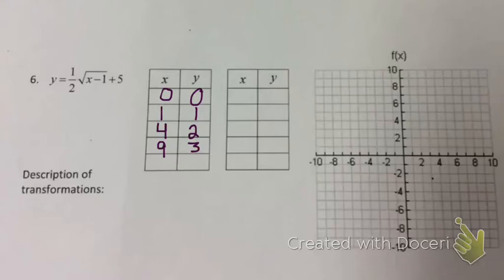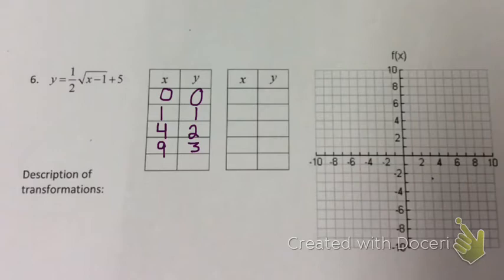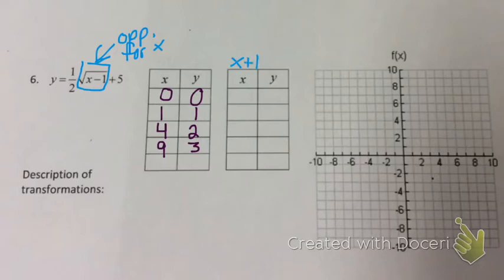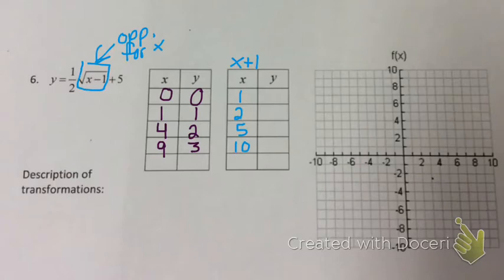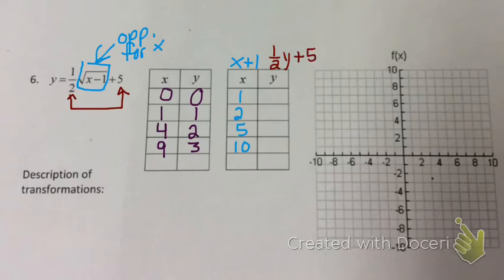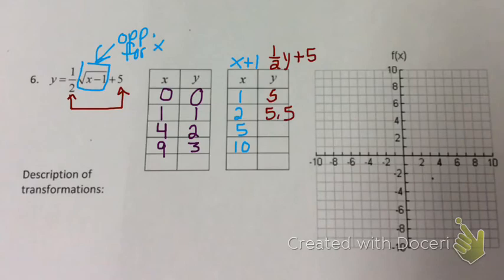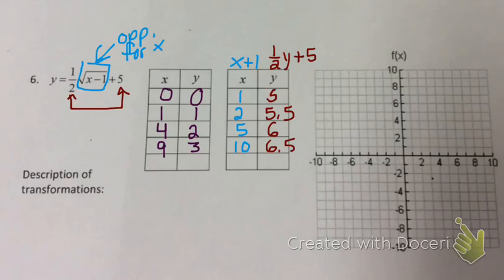Square root function transformations